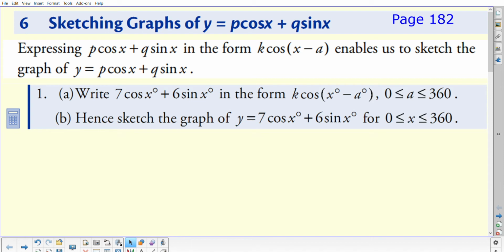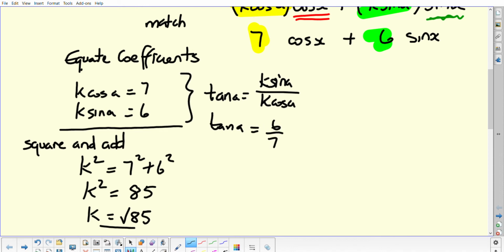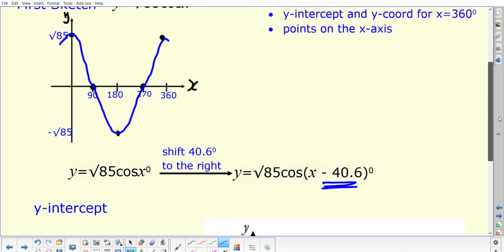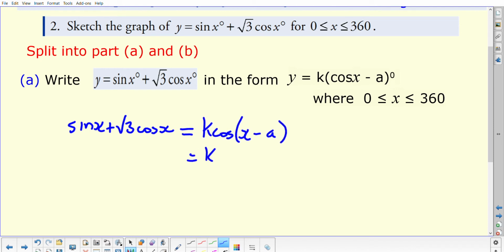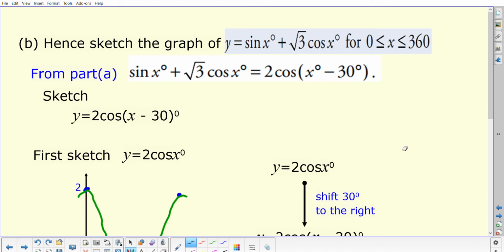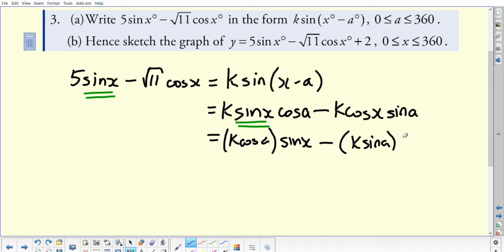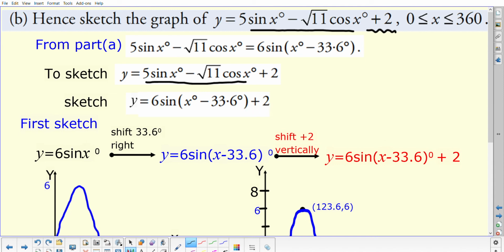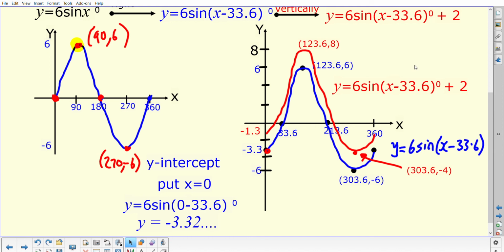Wave Function and Sketching Graphs